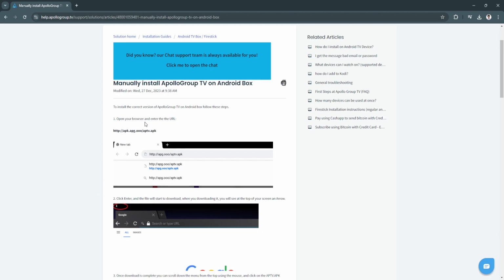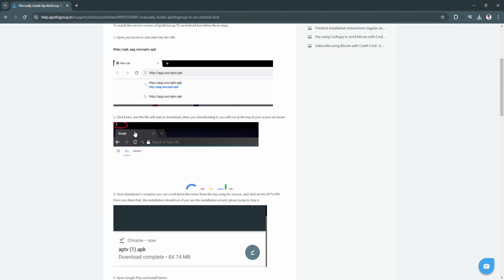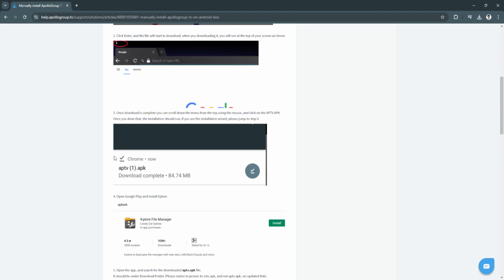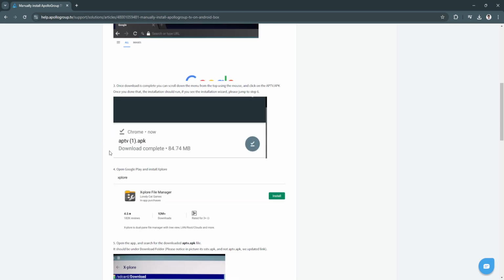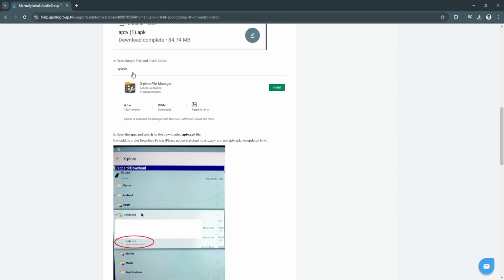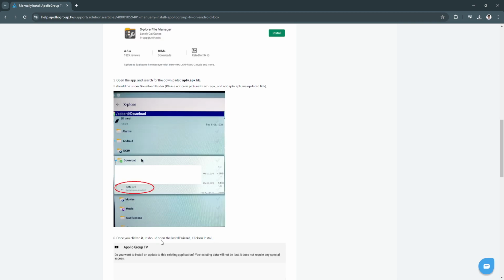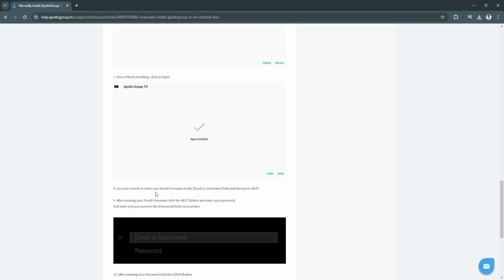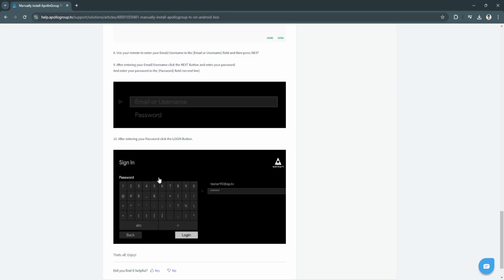How to Install Apollo Group TV on Smart TV/Android Box